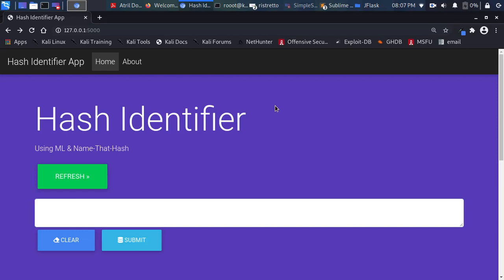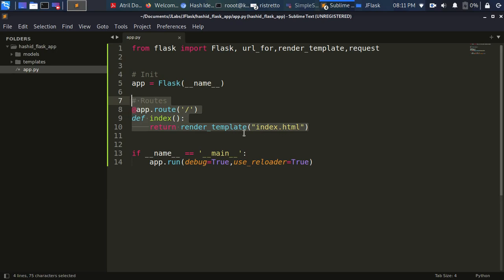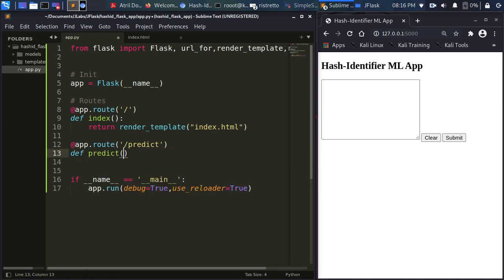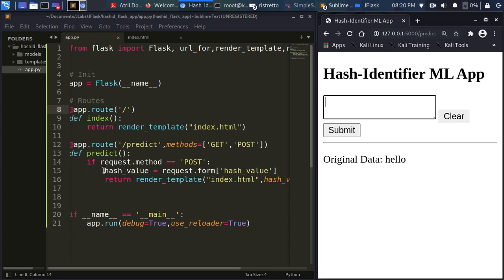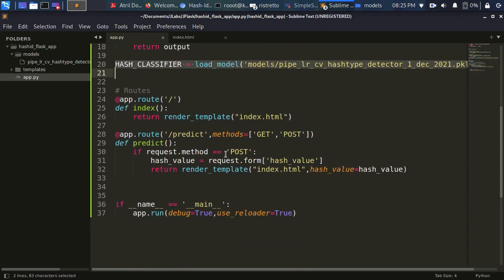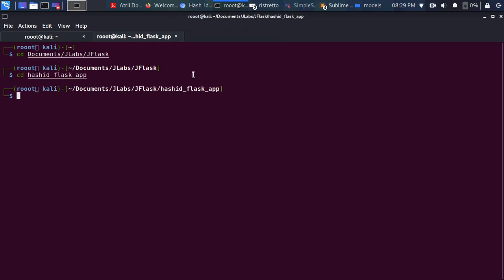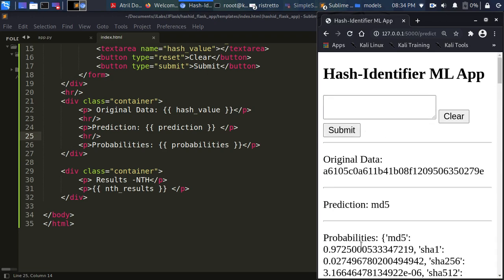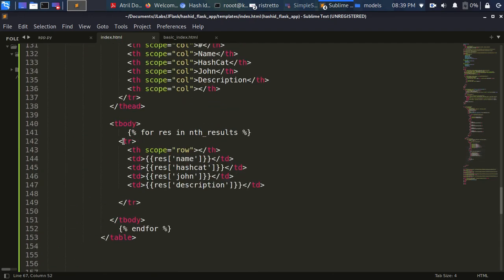Build ML Web App with Flask and Python - (Hash Identifier ML)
In this tutorial we will build a simple machine learning app using flask and scikit-learn for hash type identification.

⏲️===TimeStamps===⏲️
0:01 Introduction & Demo
01:10 Setting Up
02:30 Basic Flask App
04:50 App Workflow
05:55 Form for Text Input
09:00 Receiving Input & Displaying Data
10:20 Layouts
12:20 Embedding Machine Learning Models
16:00 Using the Model for Prediction
21:50 Showing Prediction Probabilities
24:30 Beautifying with Bootstrap
27:15 Conclusion & Recap

JCharisTech